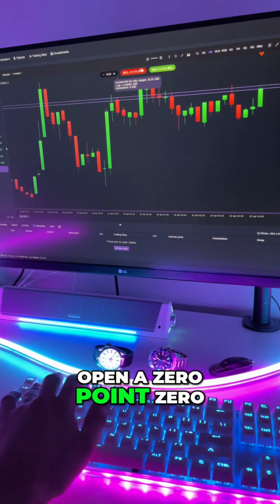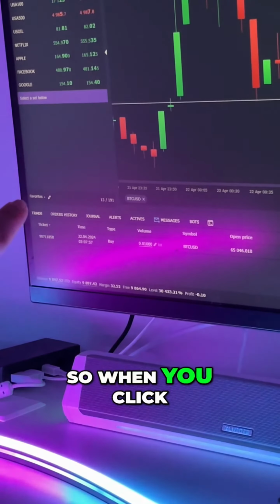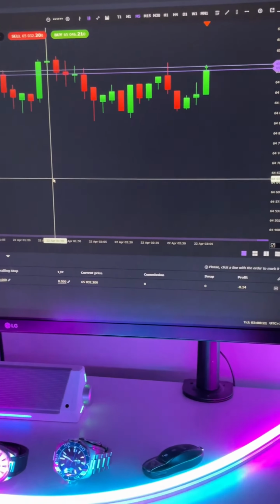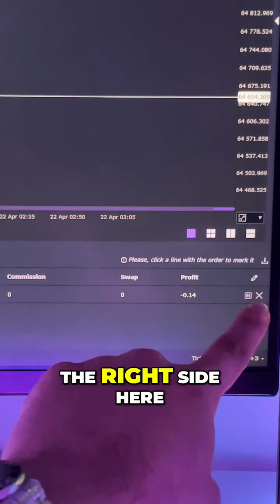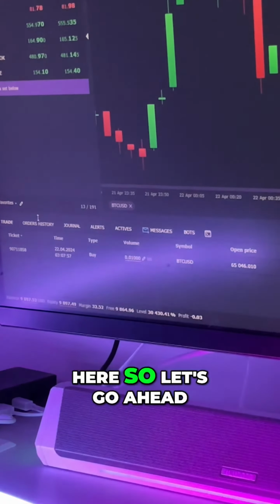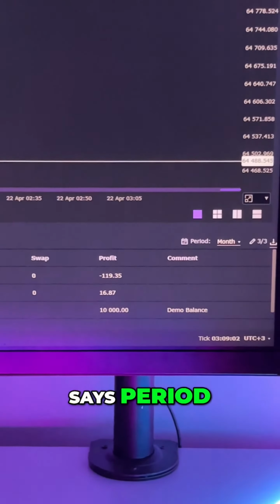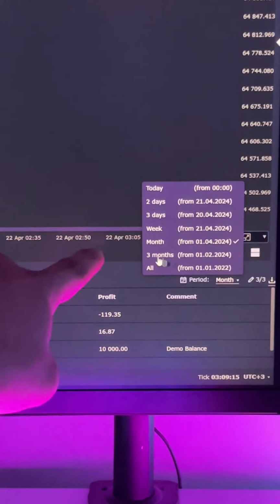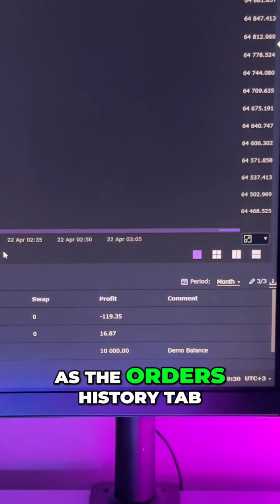Mastering Trade History Efficiently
Mastering Trade History & Navigating on Abbado.com

We walk you through the process of learning how to trade systematically using the Range Bars system we have designed with extensive testing over 50+ years of market data LIVE. Understand mastering Bollinger Bands and the key to successful trading